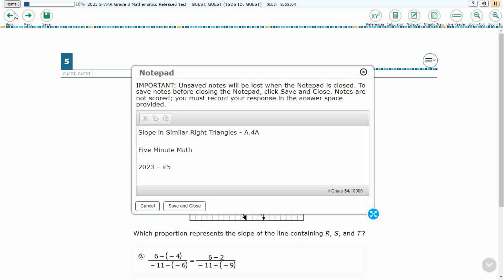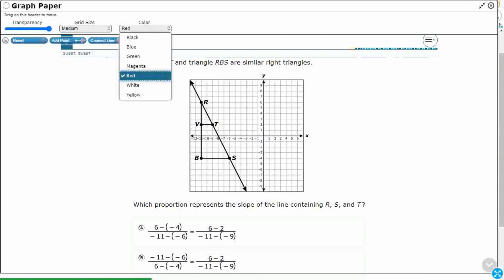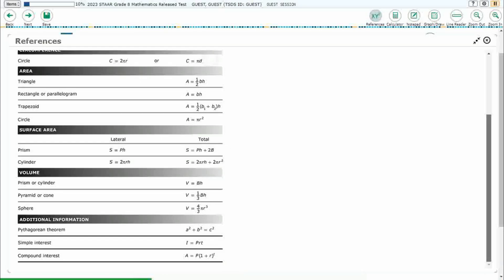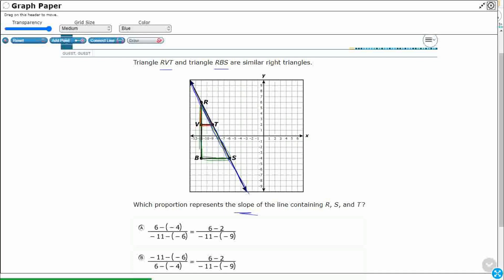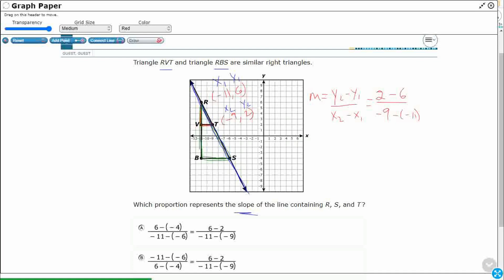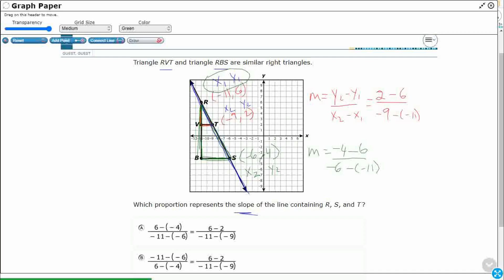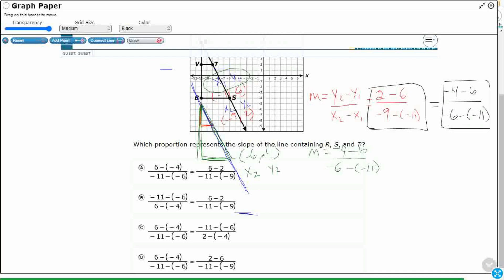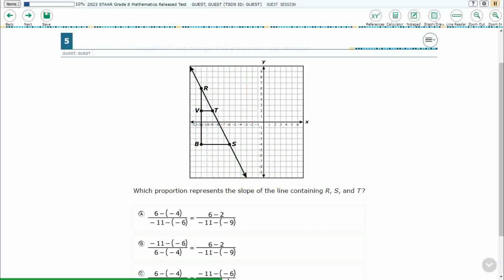8th Grade STAAR Practice Slope of Similar Right Triangles (8.4A - #5)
Practice using similar right triangles to develop an understanding that slope, m, given as the rate comparing the change in y- values to the change in x- values, (y2 - y1 ) / (x2 - x1 ), is the same for any two points (x1 , y1 ) and (x2 , y2 ) on the same line with a test item from the 2023 released STAAR test (#5 - 8.4A)